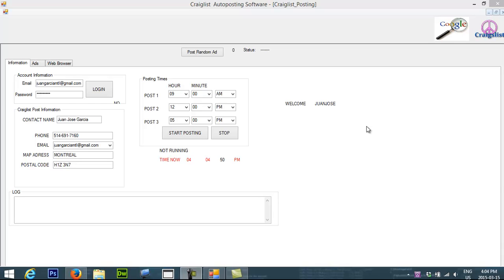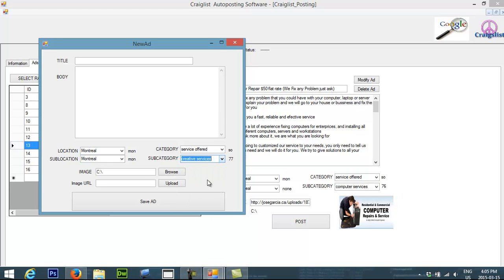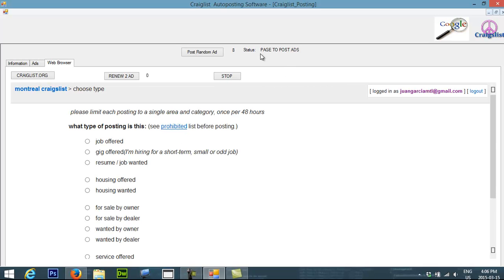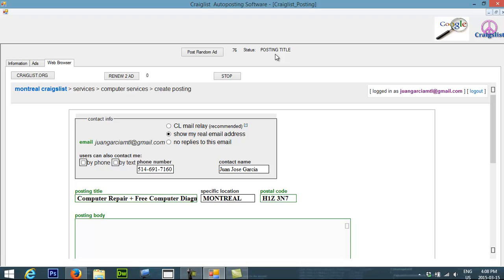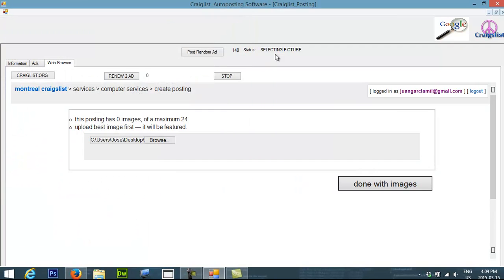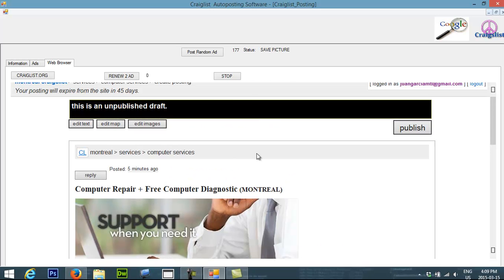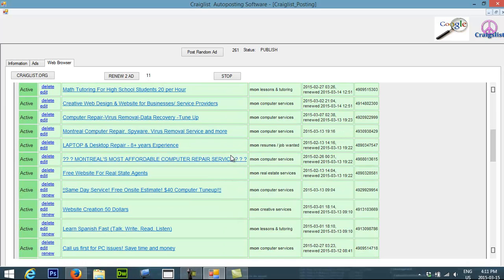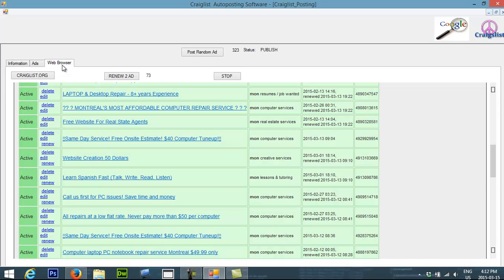Craigslist Auto Posting Software | Craigslist Ad Renewing Software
Craigslist Auto Posting Software introduced there first video for auto posting ads to Craigslist. #1

 Craigslist posting tool to manage, create, and post multiple ads to CL with a single click of a button. Learn how to setup your ad content so that you can start posting your ad campaigns today!